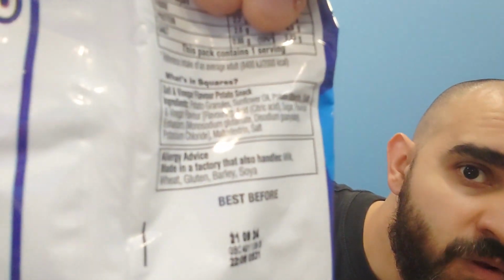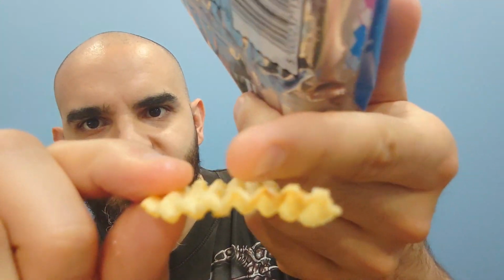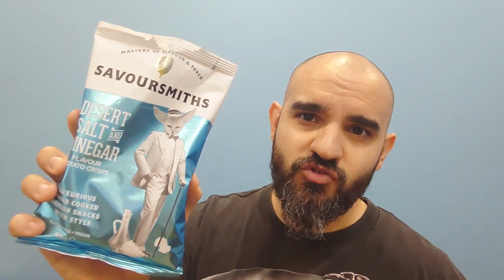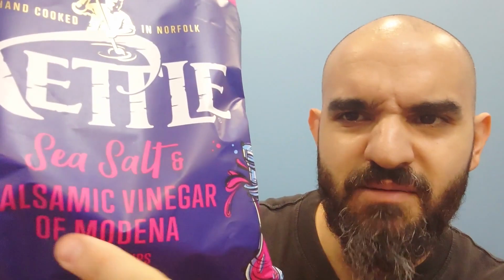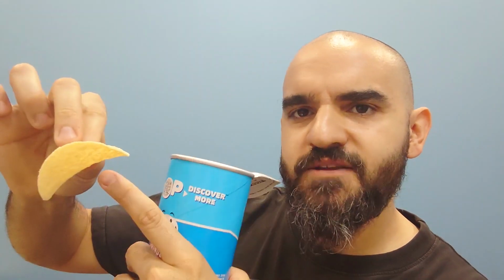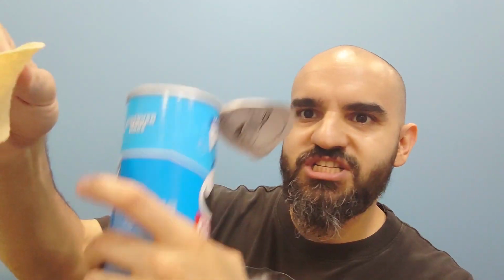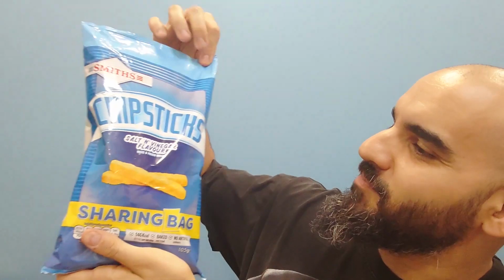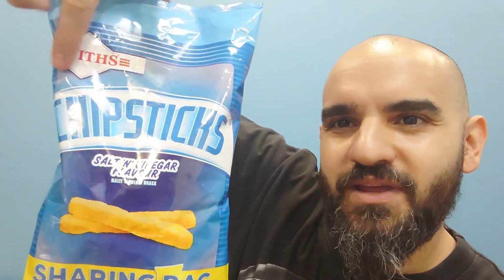Salt and Vinegar Crisps - Video Review and Tier List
Here I review Salt and Vinegar flavoured crisps. And I tier list them in the order that I like. These are my recommendations.